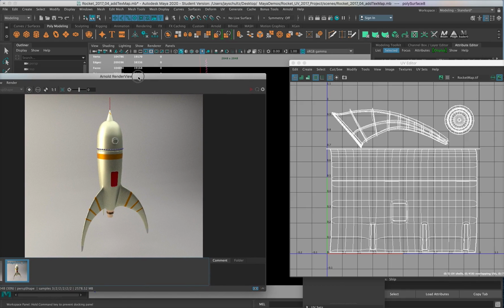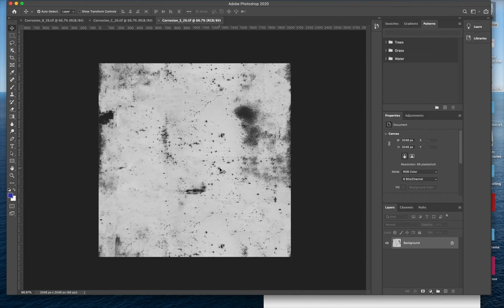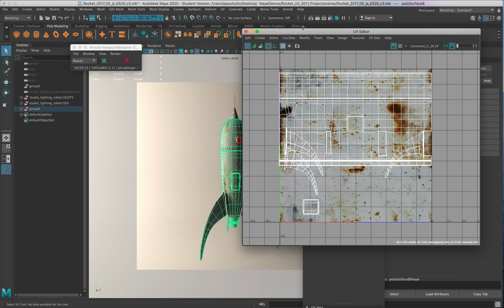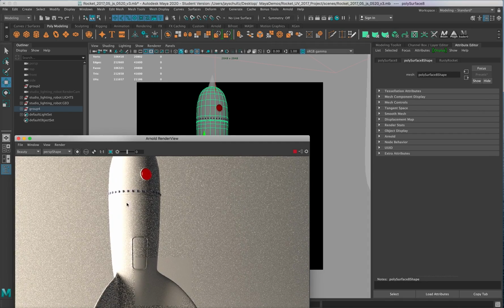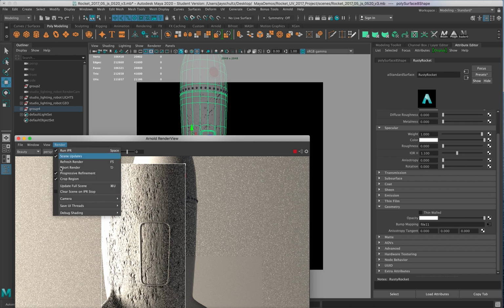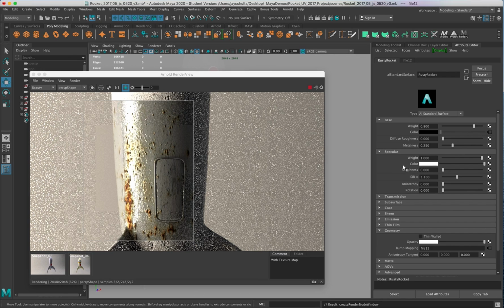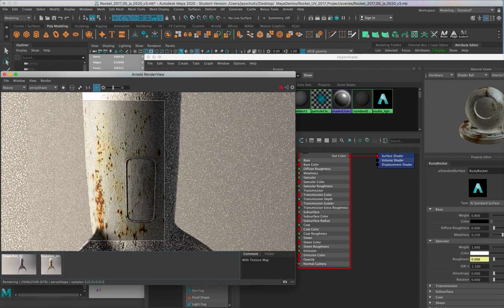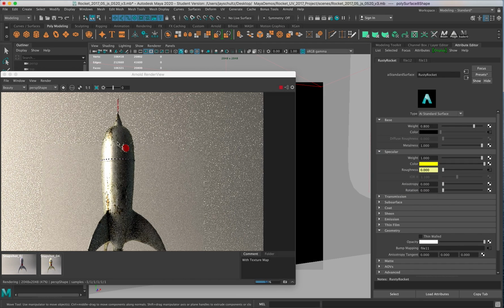Texturing: adding color, bump, and spec maps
Add realism to your models and renders by using texture maps. Even with simple UV's you can enhance your work with color textures, bump maps and specular maps. Here's a walkthrough. Not mandatory for your finals, but if you have time, check it out.